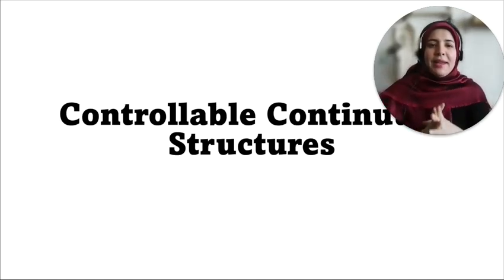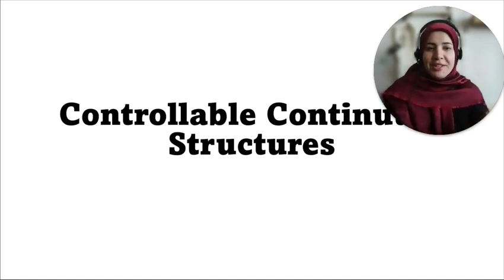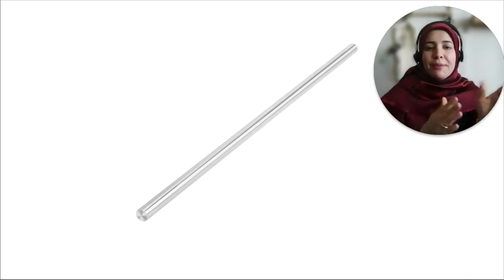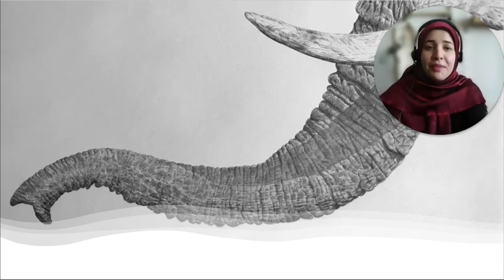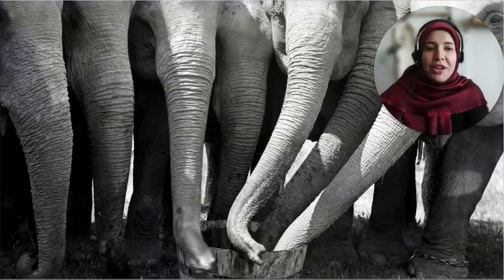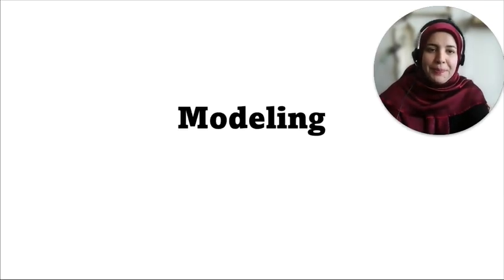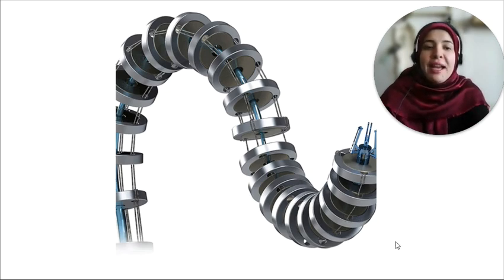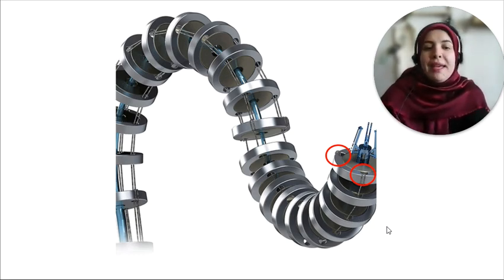Introduction to Continuum Robots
Hi there!
I'm Somayeh Norouzi. During my Ph.D., I focused on modeling and controlling continuum robots. In this video, I introduce you to Continuum Robots in 3 minutes, assuming you have some background in robotics. I also touch on the challenges of modeling these robots.

00:00 Introduction to Continuum Robots
00:56 Modeling Challenges
02:35 Internal Structure Overview